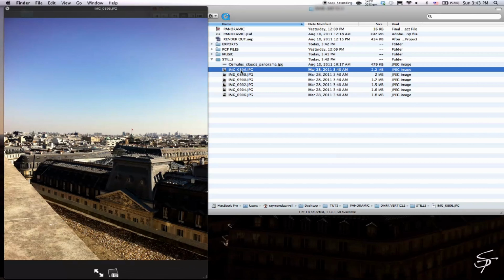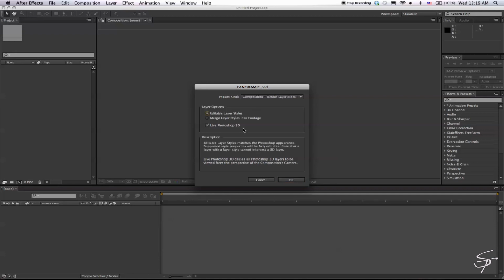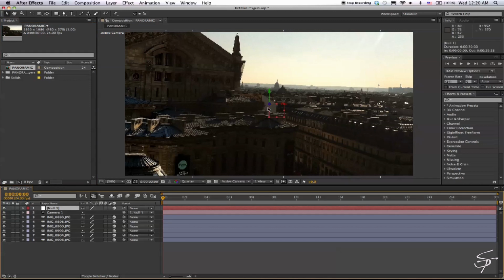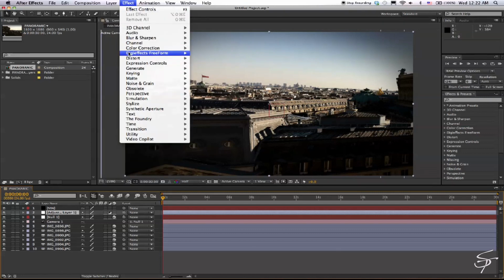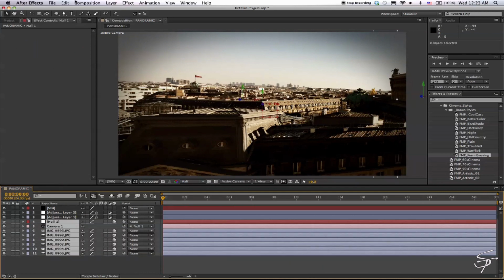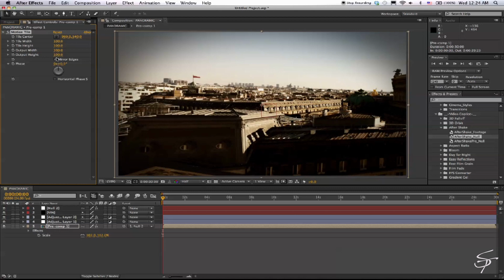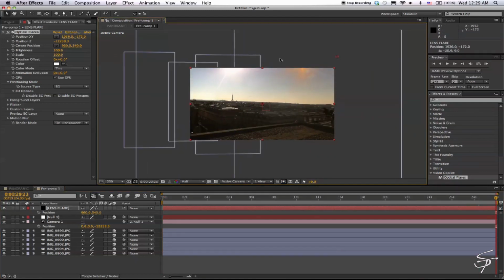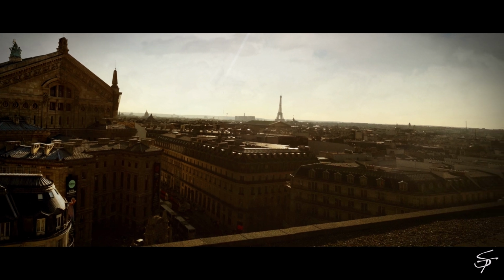ONE NIGHT IN PARIS (Photoshop & After Effects)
Learn how to create a panoramic of stills and implement a 3D camera.

stationtutorials thestation station tutorials photoshop photo shop final cut pro adobe after effects cs4 cs5 tutorial graphics editing software animation mattes special effects fx 3d camera "1 night in paris" "one night in paris" "paris hilton" paris hilton france eiffel tower